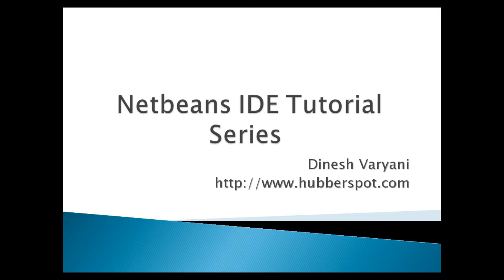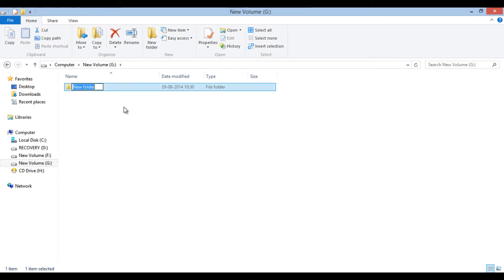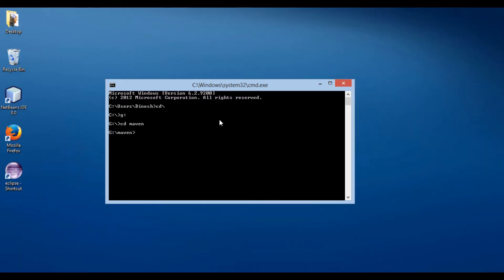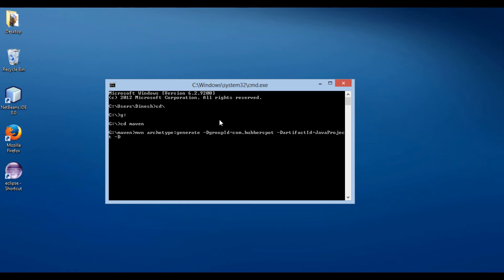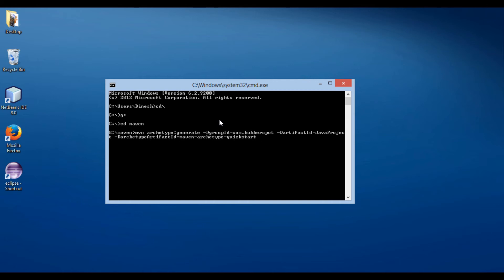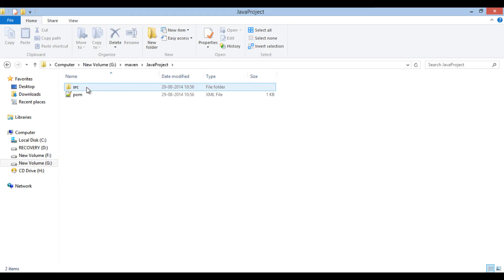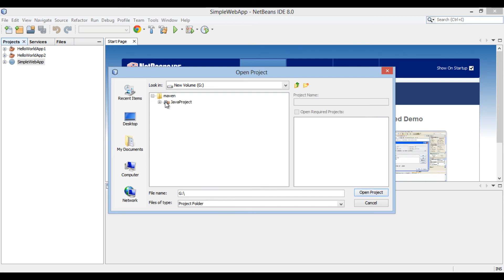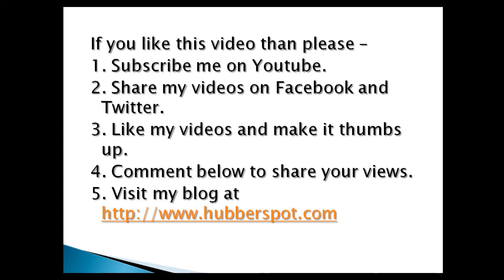How to Import existing Maven Project into NetBeans IDE ?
Do Watch Video in High Quality ...